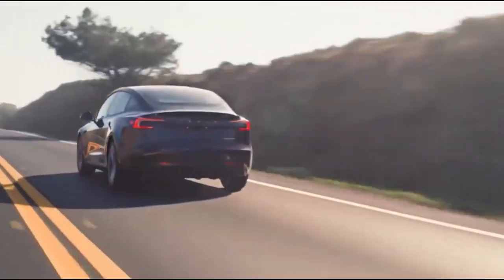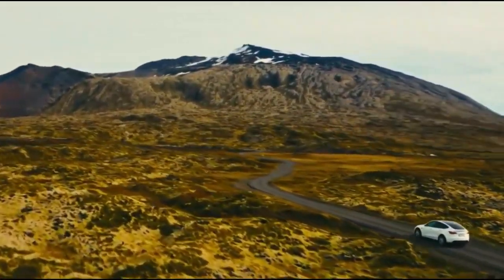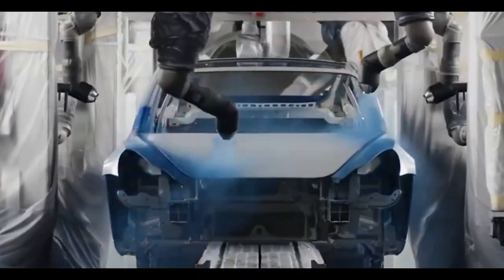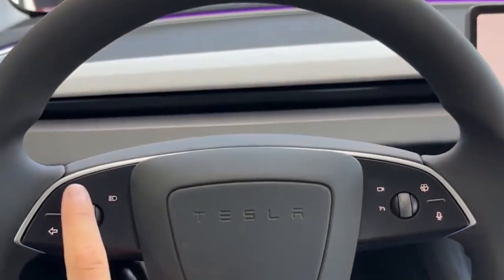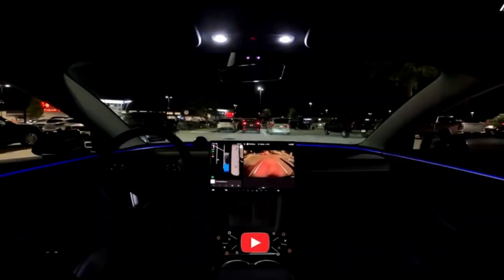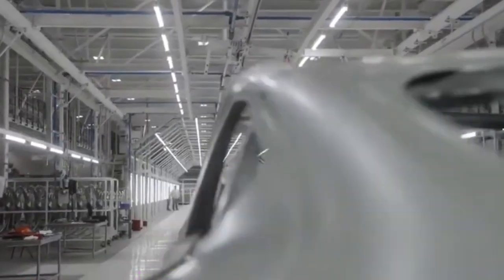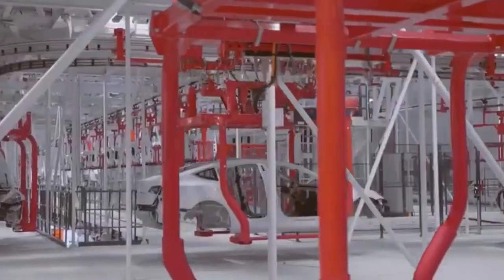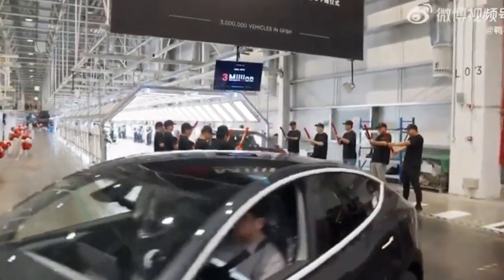Elon Musk: "9 Major Upgrades coming to Tesla Model Y Juniper 2025 Announcement"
Elon Musk: 9 Major Upgrades Coming to the Tesla Model Y Juniper 2025 Announcement

⏱️ Timestamps:
00:00 - Introduction
01:05 -  New Tail Light
02:45 - Enhanced Charging Speed
03:39 - Model Y Battery
07:25 - Model Y Ventilated Seats
09:41 - Model Y Suspension
10:37 - Full Self Driving (FSD)
14:42 - New Color Palette
16:06 - Model Y Delivery Date

In this update, Elon Musk reveals 9 expected upgrades for the Tesla Model Y, codenamed "Juniper," set to roll out in 2025. From advanced features to performance improvements, these updates aim to take the Model Y to the next level of innovation and sustainability.

Get an inside look at how Tesla is enhancing one of its most popular models and what these upgrades mean for the future of electric vehicles. Don't miss out on the latest developments in the world of Tesla!

🚗 Highlights include:
- Enhanced battery technology
- Improved range and efficiency
- Next-gen autonomous driving features
- New design elements and interior upgrades